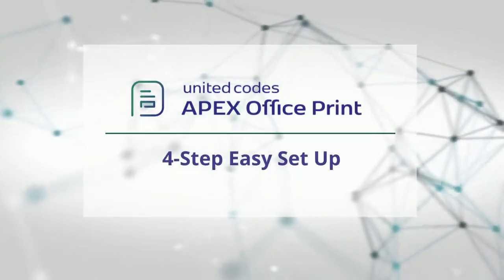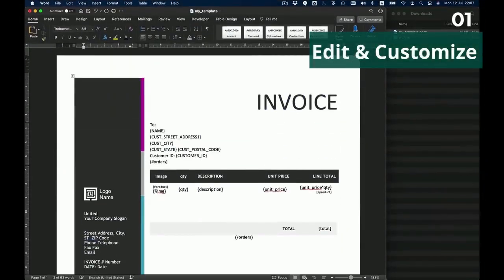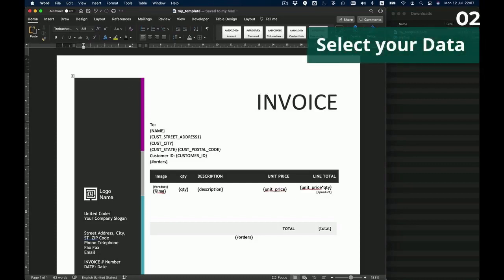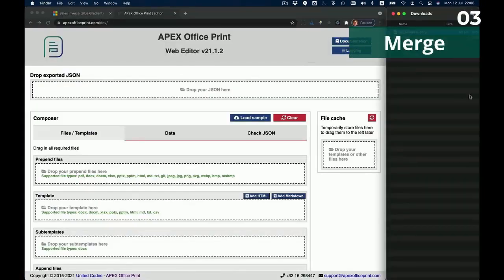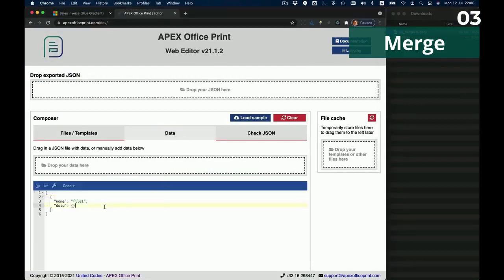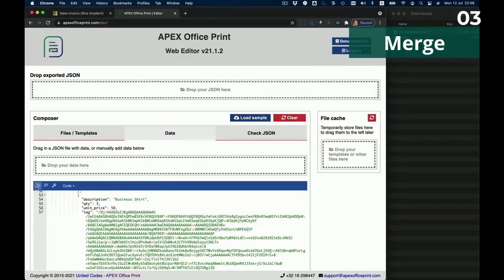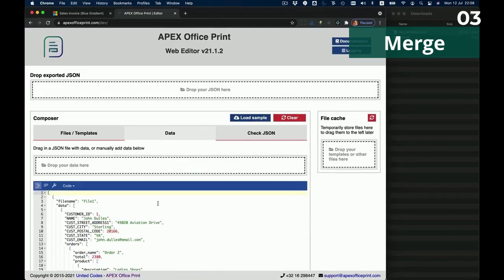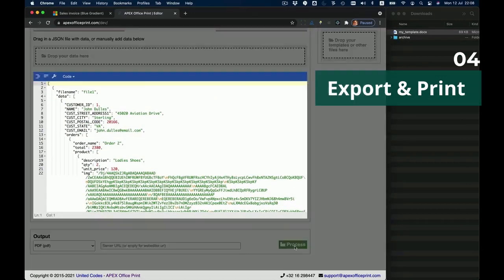4 steps to use APEX Office Print (AOP)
APEX Office Print (AOP) makes printing and exporting easy!

4 simple steps to use AOP:
1. Edit & Customize a template of your choice
2. Select your Data
3. Use AOP to merge
4. Export and Print in the output format of your choice